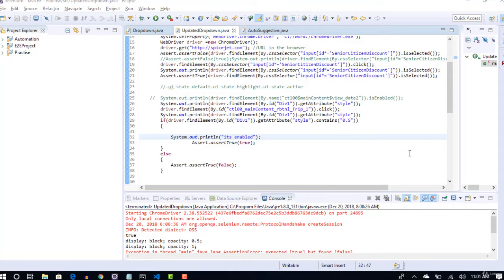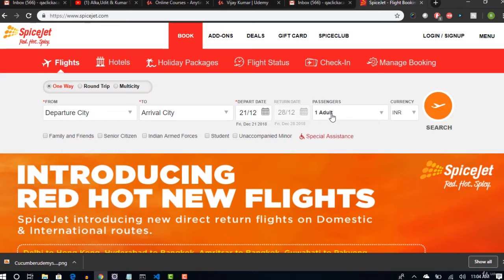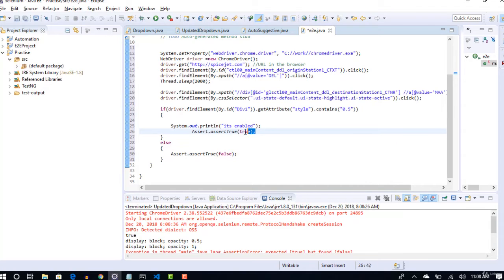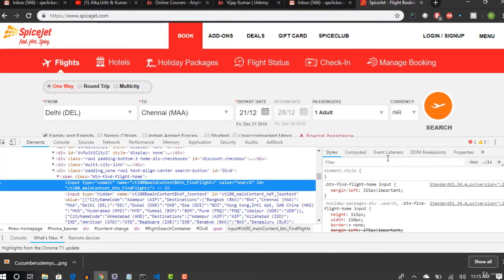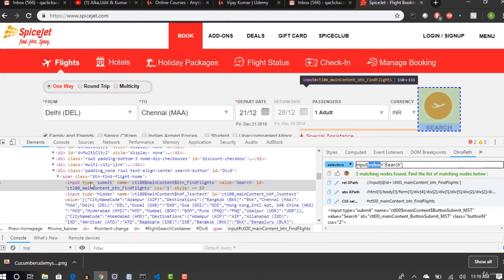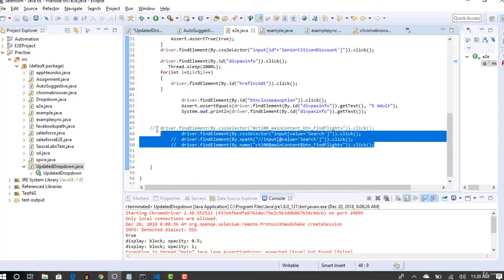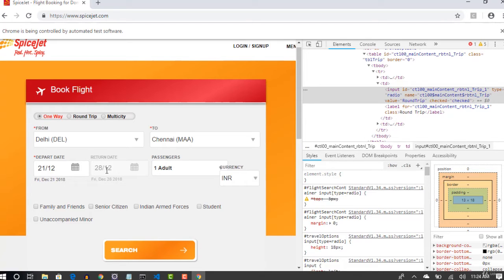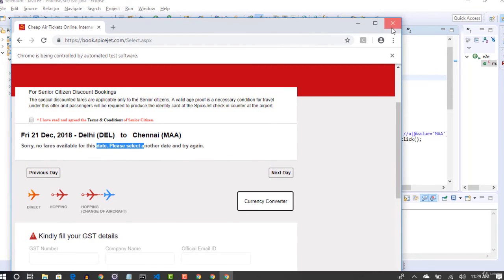15 End to End Automation using all UI Elements with selenium